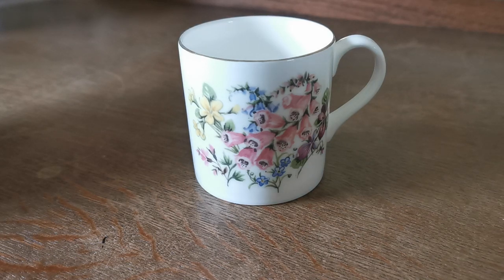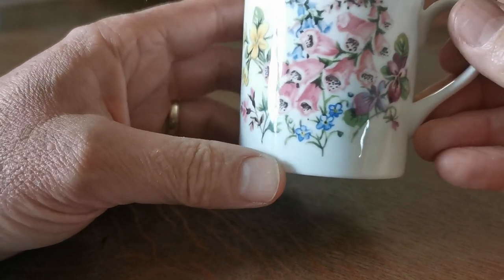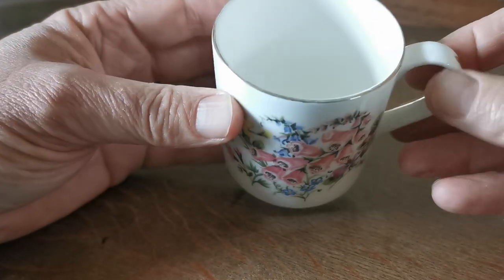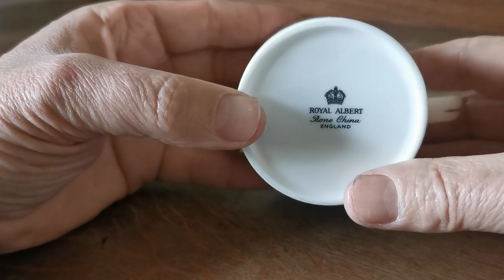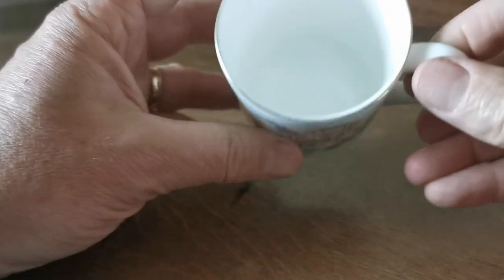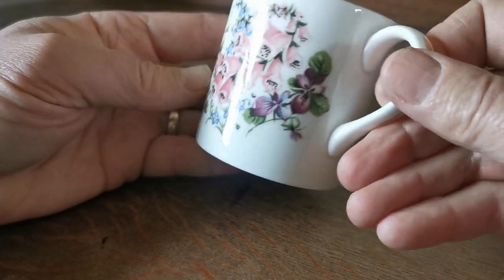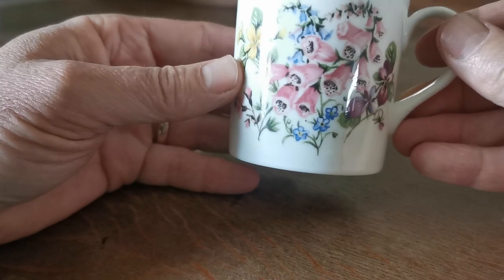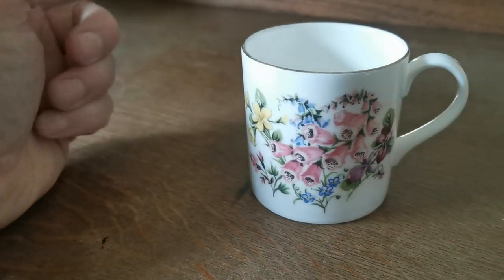Royal Albert China Foxglove Small Mug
Royal Albert bone china small floral mug

Late 20th Century Royal Albert bone china
2-5/8th-inch diameter  and 2-5/8th-inch tall china mug
Straight-sided with twin foxglove bouquet floral panels
Plain rim with gilt
Royal Albert china marks as seen
Mint condition